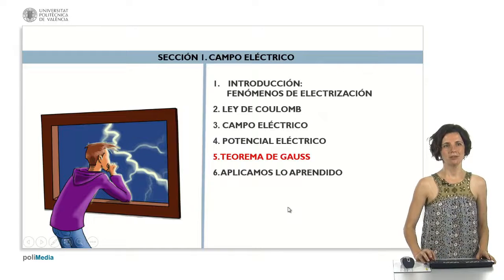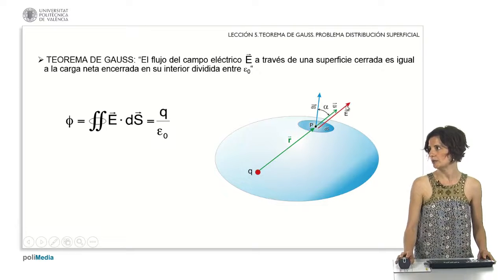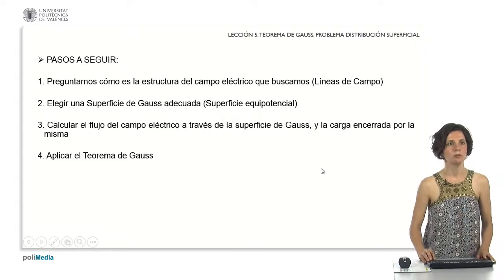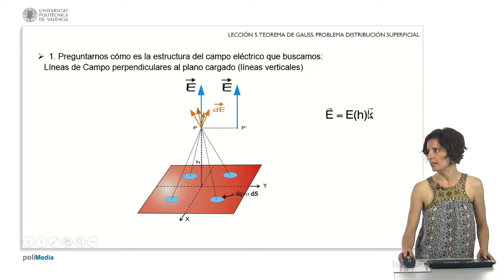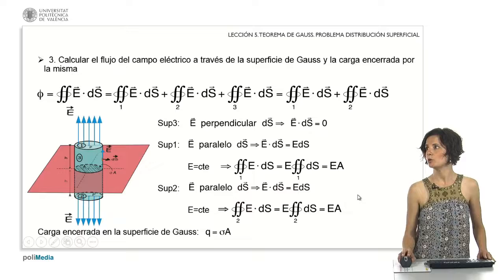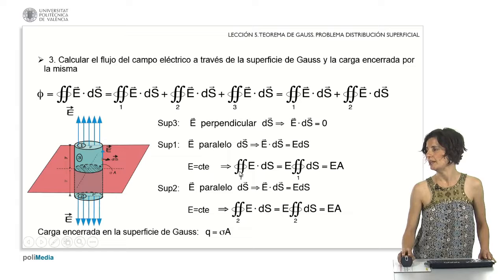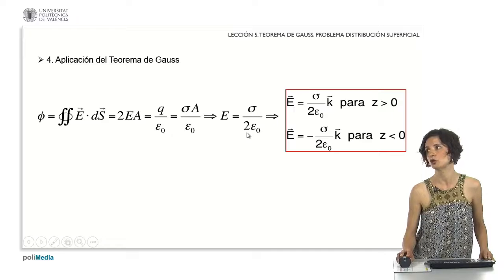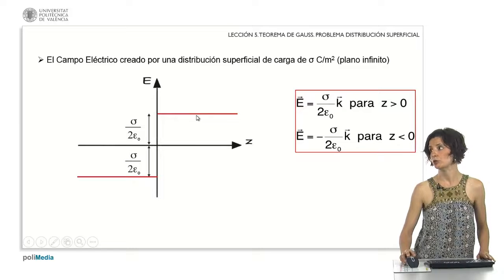Gauss's Law. Surface Charge Distribution | 16/32 | UPV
Título: Gauss's Law. Surface Charge Distribution

Descripción automática: In this video, the instructor explains the application of Gauss' Law to calculate the electric field created by a surface charge distribution. They begin by recalling that Gauss' Law relates the electric flux through a closed surface to the net charge inside that surface, divided by the permittivity of free space. The law is mathematically expressed through the surface integral of the electric field, with a Gaussian surface enclosing a point charge being illustrated.

The focus then shifts to calculating the electric field at a point P near an infinite plane with a uniform surface charge density σ. To find this field, the appropriate Gaussian surface must be chosen, with steps detailed including the analysis of the electric field's structure, selection of the Gaussian surface, calculation of electric flux, and identification of the enclosed charge.

The electric field is determined to be perpendicular to the plane, and the Gaussian surface chosen is a cylinder with horizontal caps parallel to the charged plane. After calculations, the flux through the sides of the cylinder is found to be zero, and the flux through the caps is determined. It is shown that the total electric flux is equal to the sum of the fluxes through the two caps.

Applying Gauss's law, they deduce that the magnitude of the electric field is equal to the surface charge density divided by twice the permittivity of free space, independent of the distance to the plane. Lastly, the vector nature of the electric field is given for regions above and below the plane, and it is concluded that the magnitude of the electric field remains constant regardless of the distance from the plane. The video closes with thanks for the audience’s attention.